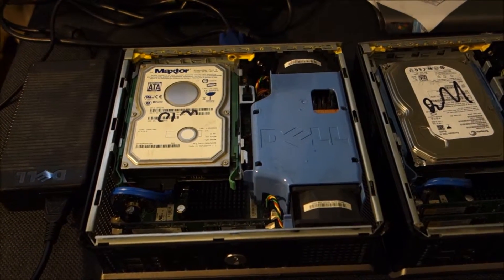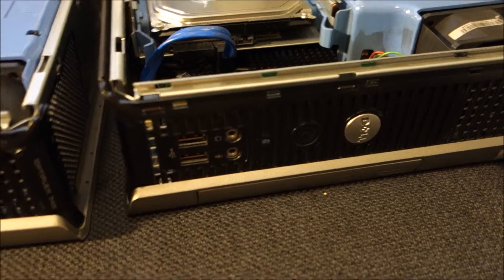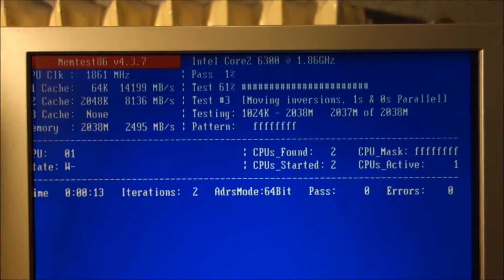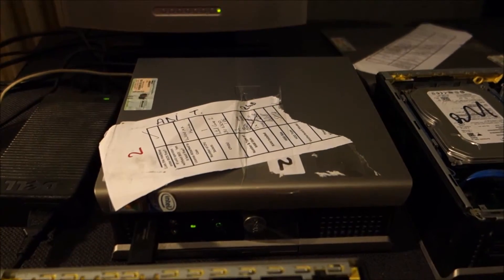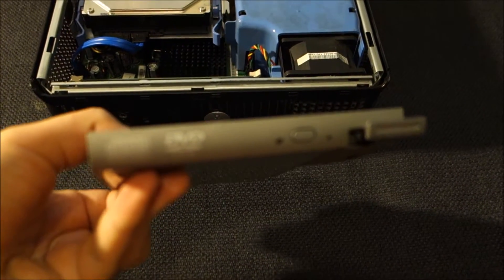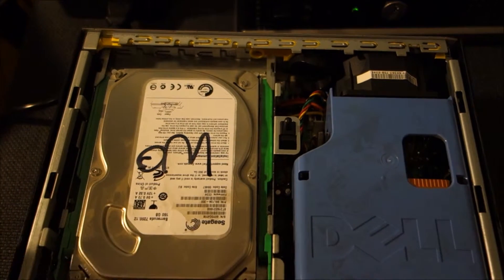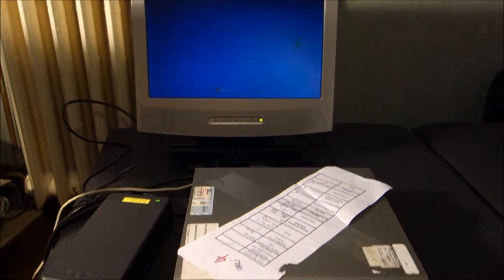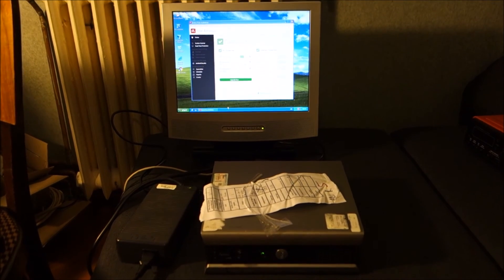Working on the first 4 DELL 745 USFF PCs from the lot of 10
These are DELL OPTIPLEX 745 USFF PCs.